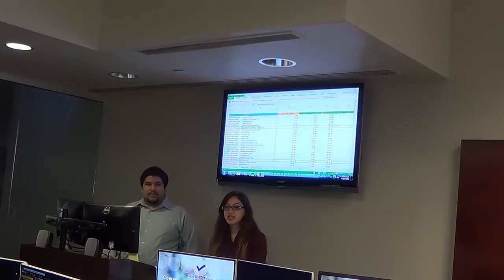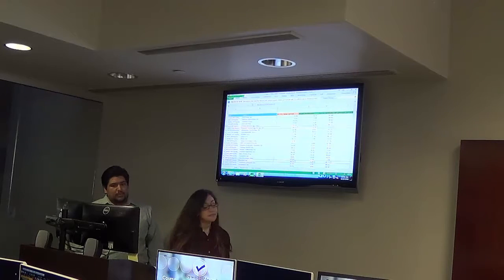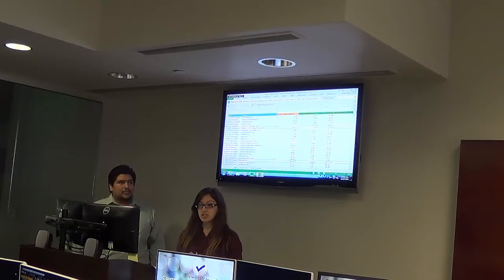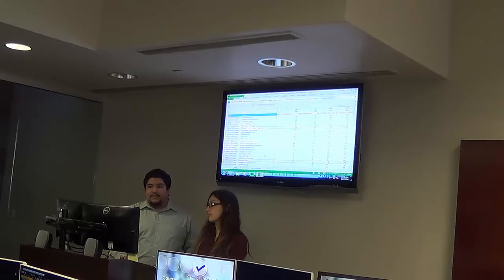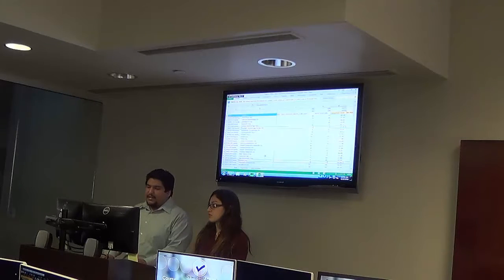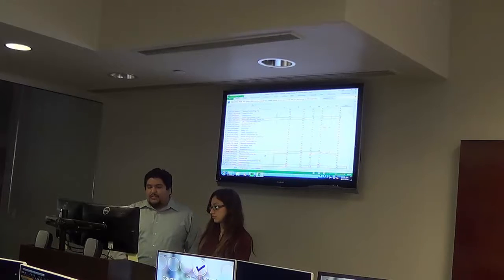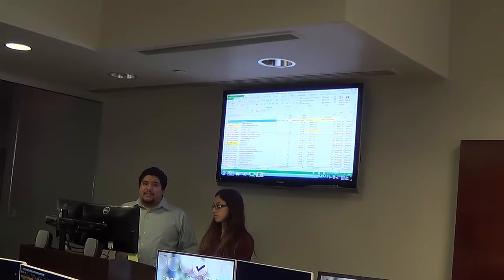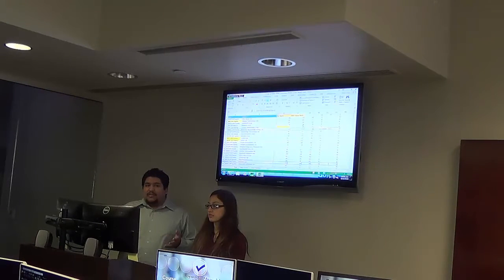2016 UTSA Sector Wars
2016 UTSA Investment Society's Sector Wars - Semiconductor Industry presented by David Rosa and Melissa Chong.